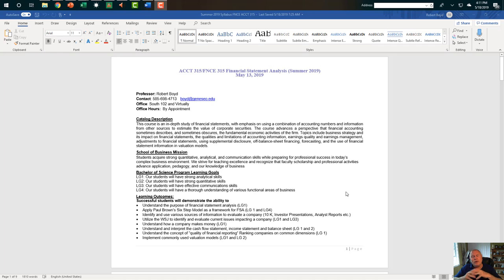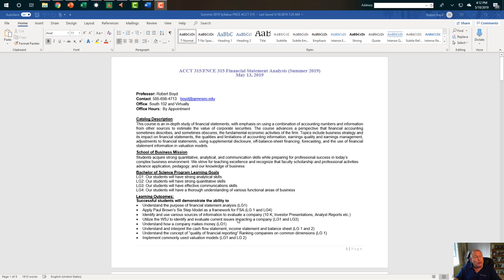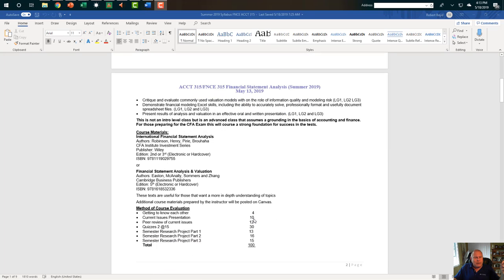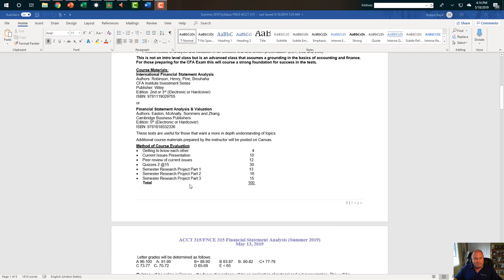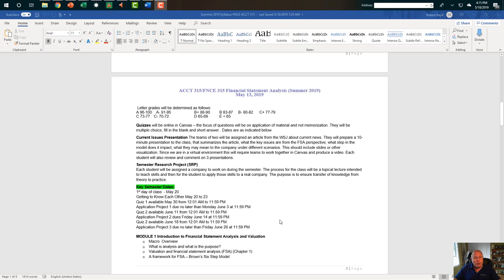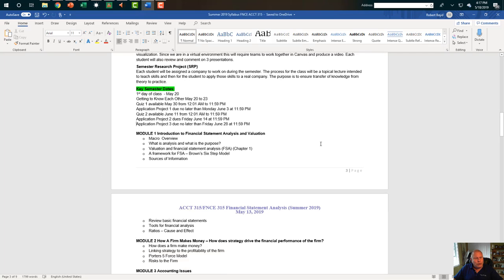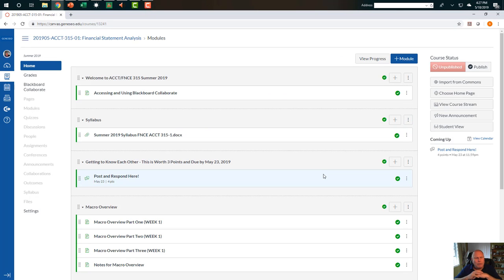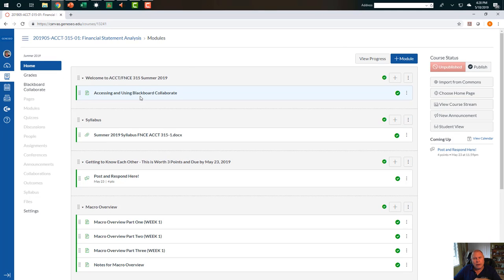Welcome to FNCE/ACCT 315 Summer 2019